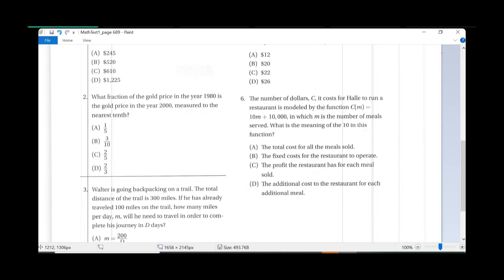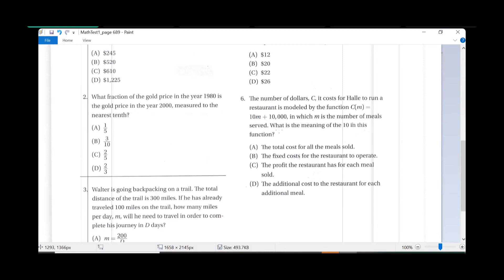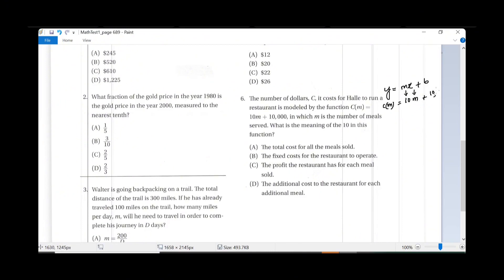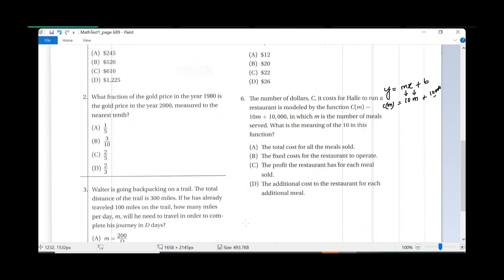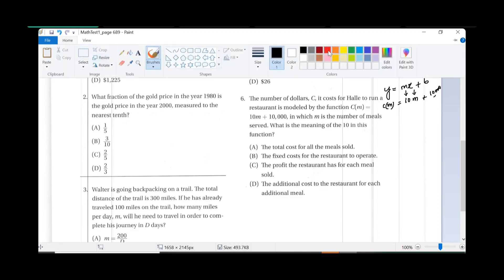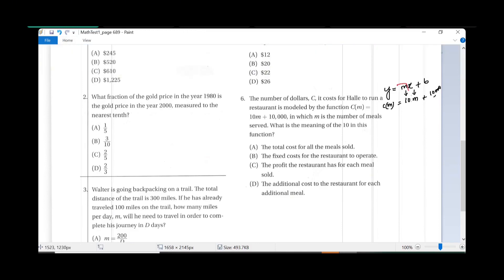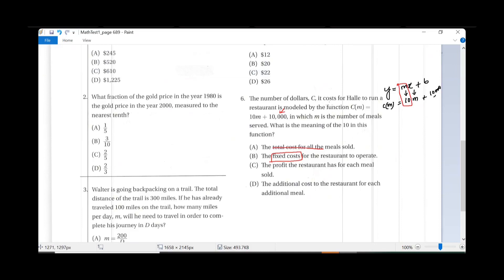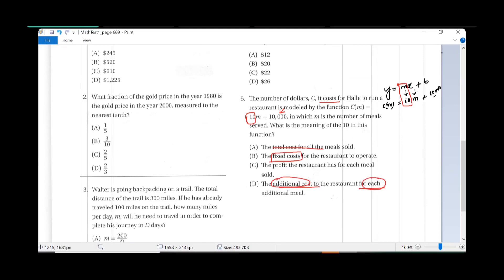Digital SAT Prep | Ramana Coaching Center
🌐 Welcome to Digital SAT Math Prep, the ultimate hub for mastering the SAT Math section and achieving the scores you've always dreamed of! Whether you're a seasoned test-taker or just starting your SAT journey, our channel is here to guide you through every step of the mathematical maze. 🧮✨

📚 What Awaits You:
🔍 In-Depth Concept Breakdowns: Join us for detailed explorations of SAT Math concepts, from fundamental algebraic expressions to intricate geometry problems. We make complex ideas accessible, ensuring you understand the "why" behind every solution.

💡 Strategic Problem-Solving Tactics: Elevate your SAT Math game with our proven strategies and time-saving tips. Uncover the most efficient ways to tackle various question types, empowering you to approach the test with confidence.

🔢 Extensive Practice Sessions: Practice is key! Access a treasure trove of SAT-style math questions, each accompanied by step-by-step solutions. Challenge yourself with a diverse range of problems, and watch your proficiency.